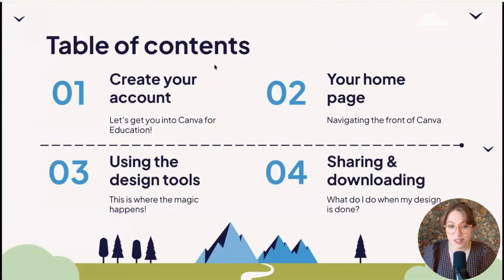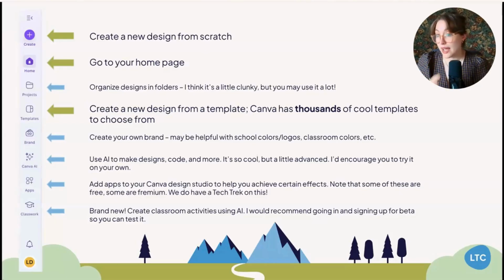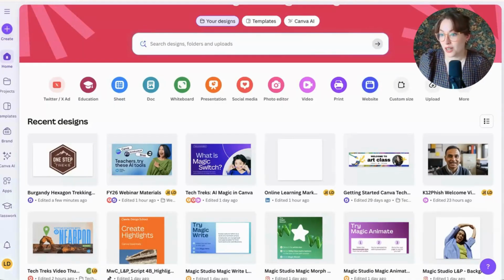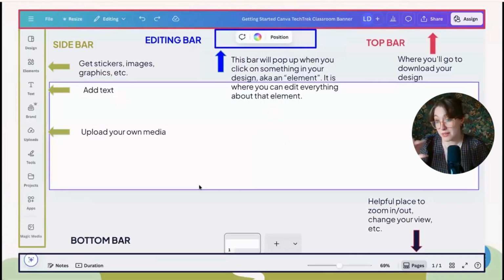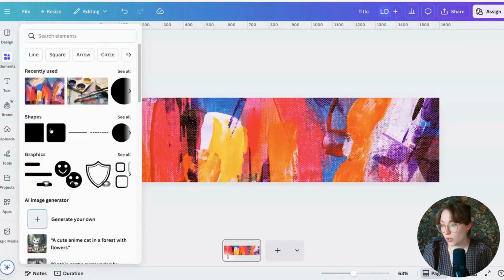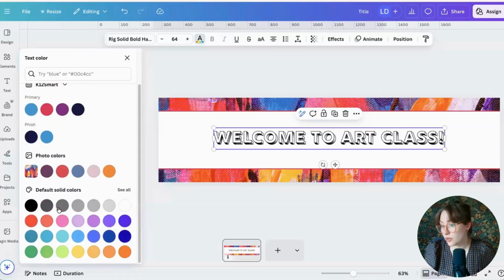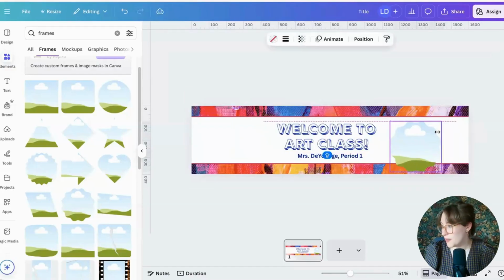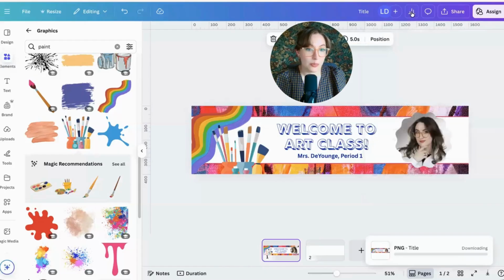Getting Started with Canva | Trailhead 🌲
Follow our trail guides through our Tech Treks: demonstrations of how to use some of education's hottest EdTech tools and apps.

Today, we’re setting off from the Trailhead for Canva—your first step on this exciting hike. If you’re a beginner looking to get the lay of the land and learn how to use Canva as your ultimate graphic designer, you’re in the right place. Canva is a design platform that allows you to create stunning designs, like posters, videos, logos, social media posts – but without the stress of learning a complicated design software. It also comes with features that are unique AND FREE for teachers, like interactive whiteboards, worksheets, and Google Classroom integrations.

Lace up your boots and let's get started! 🥾

Want to keep hiking? We will also add beginner, intermediate, and advanced hikes to each of our trails, highlighting even more features.

00:00 The Canva Trail
03:41 Creating a free educator account
04:42 Navigating Canva's home page
13:42 Using the editing studio / Make a Google Classroom banner!
39:51 Downloading & sharing designs